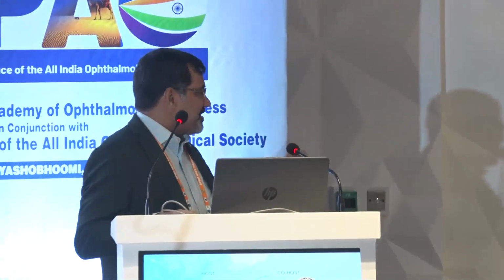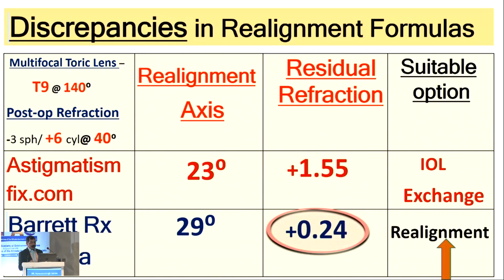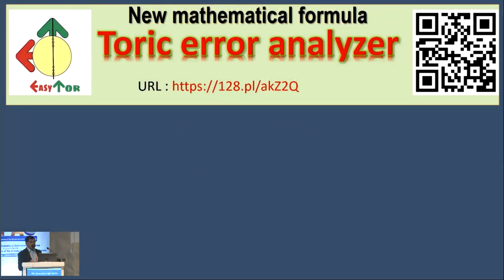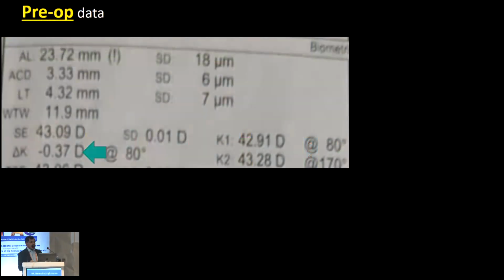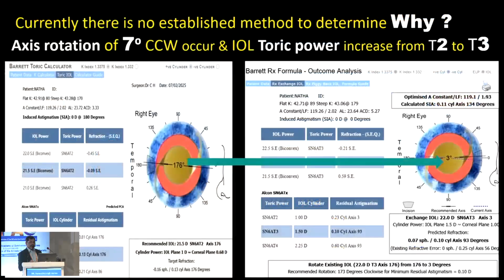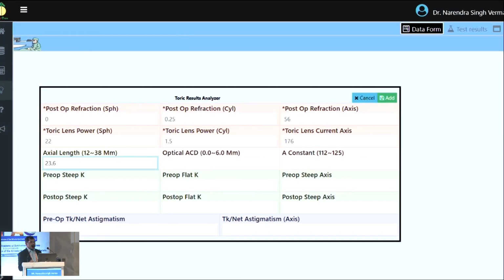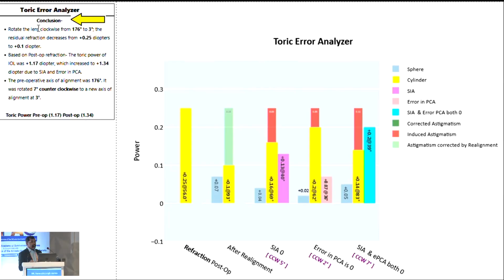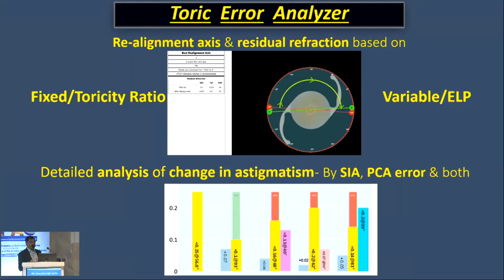AIOS2025 AT15 Toric Error Analyzer